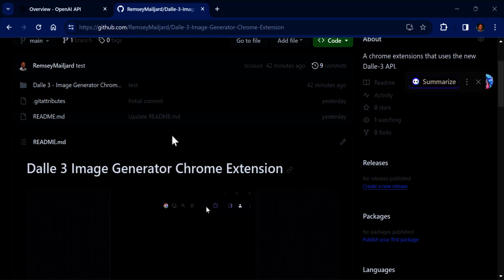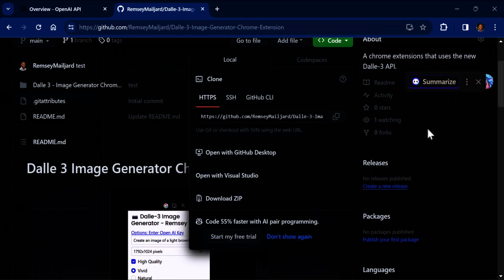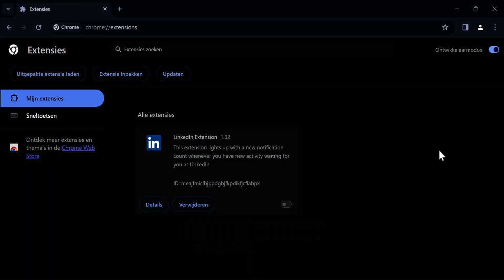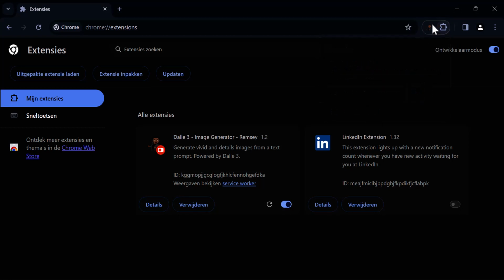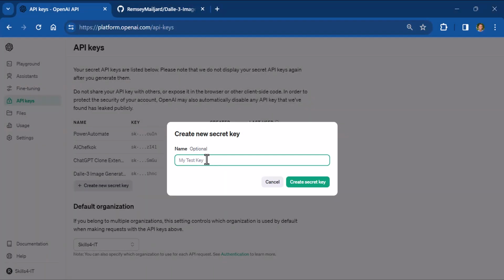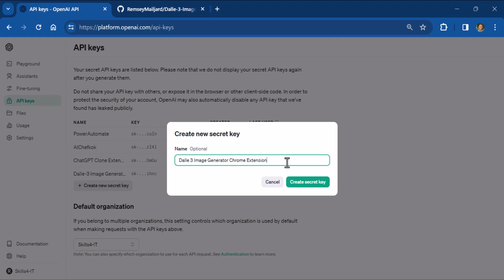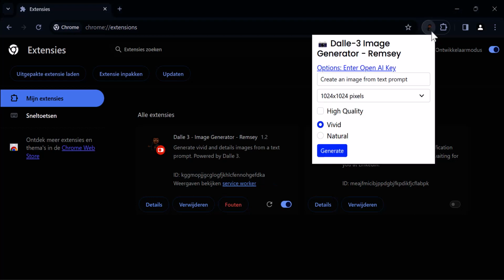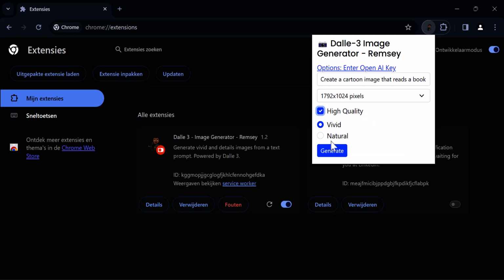How to Install Dalle 3 Image Generator Google Chrome Extension